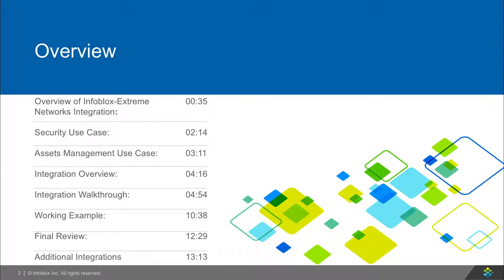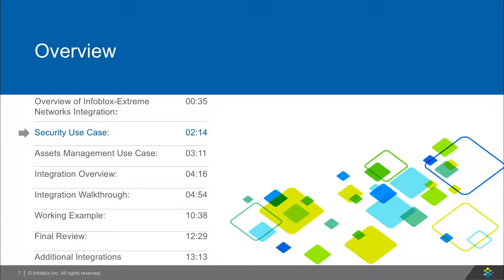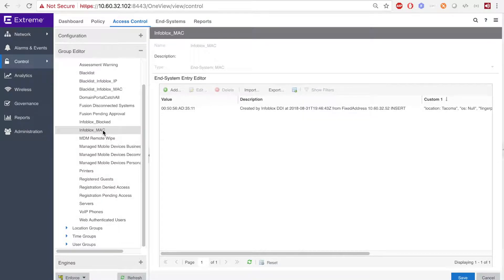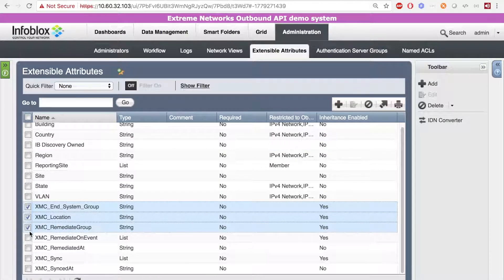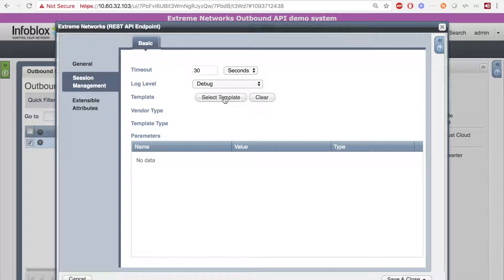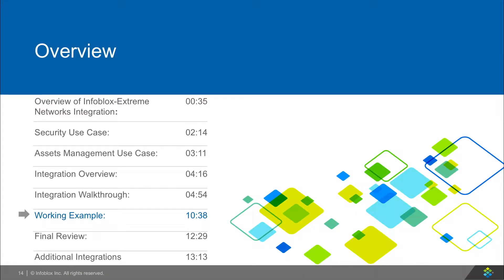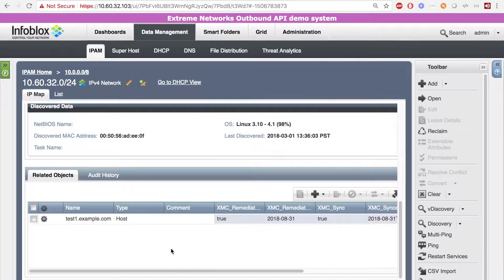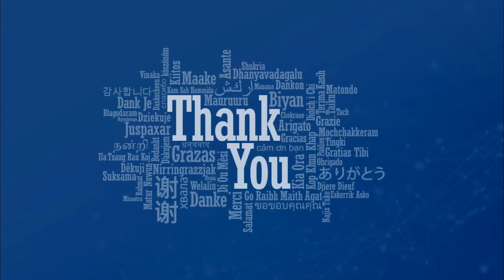Demo Video: Infoblox Integration with Extreme Networks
Infoblox and Extreme Networks now has a new integration which allows customers to share data on devices to help prioritize threats. This integration allows customers to break silos between network and security tools and improve ROI for the security investments already made.